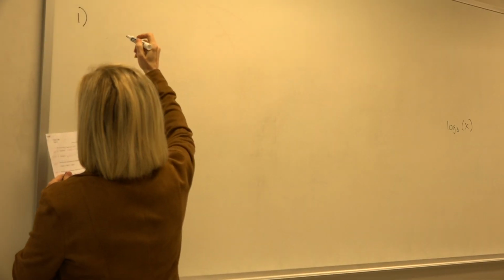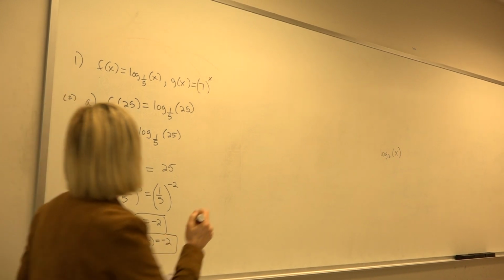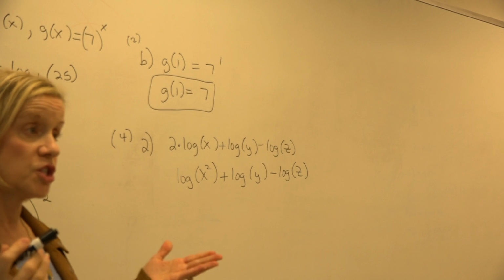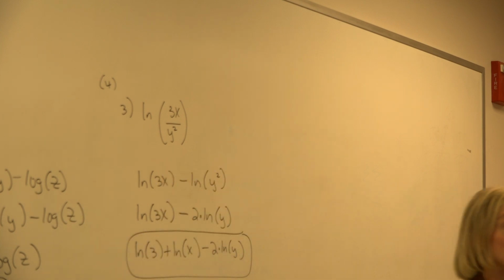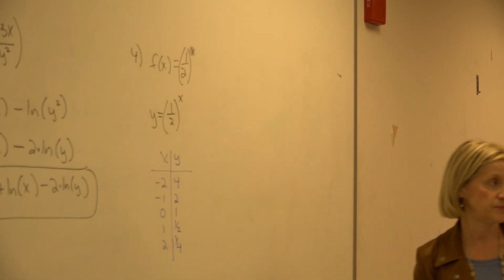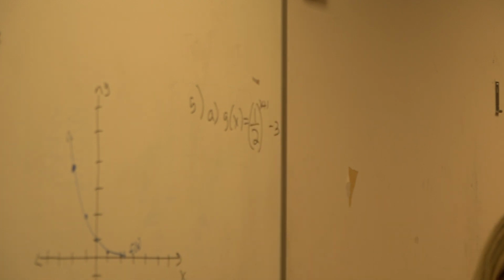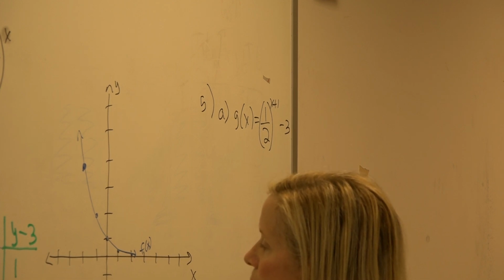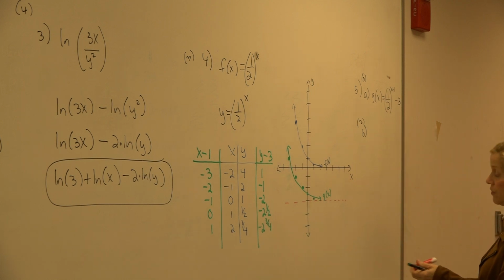MAT 128 Final Exam Review Video 1